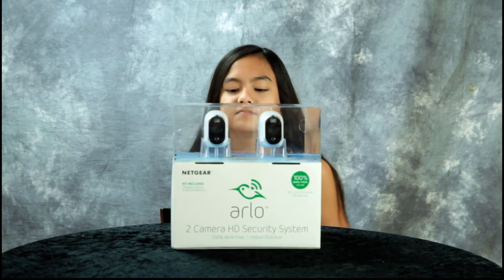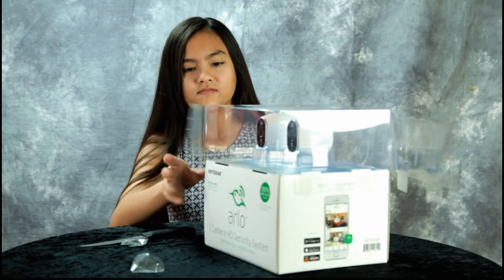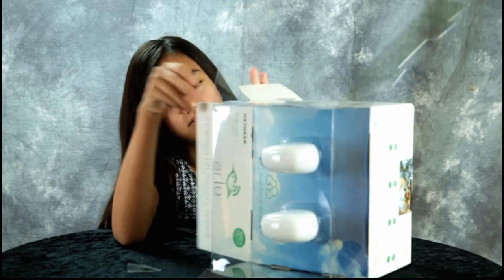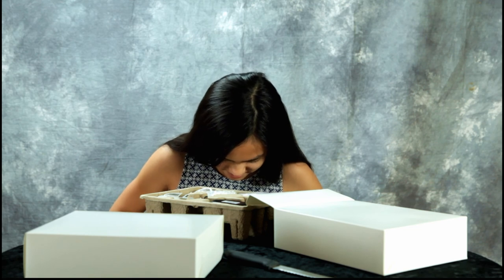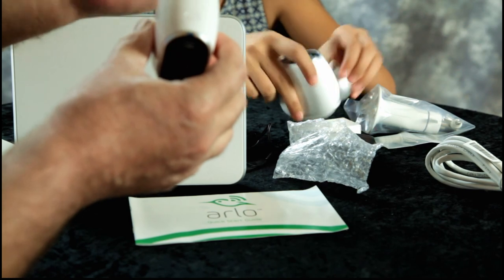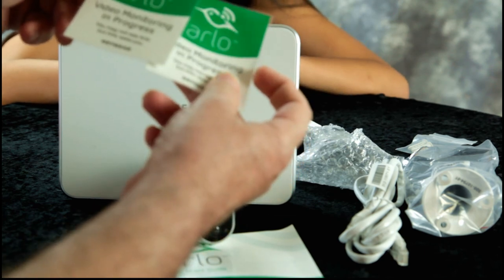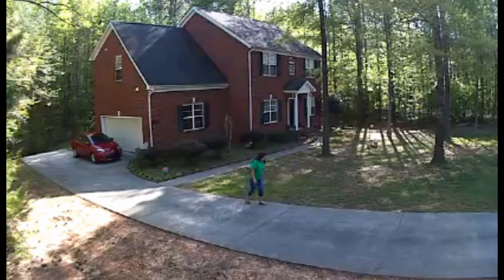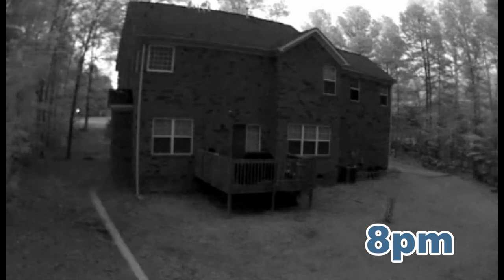Arlo Security Camera Smart Home System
Arlo Security Camera Smart Home System. On today's tech review we feature the Arlo Security Camera Smart Home System!